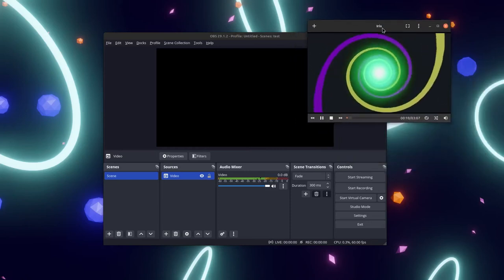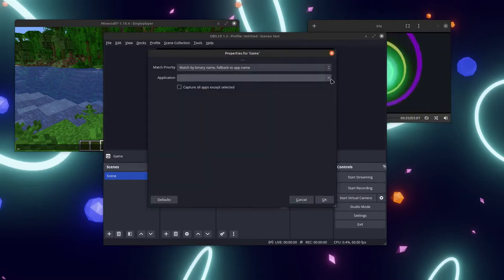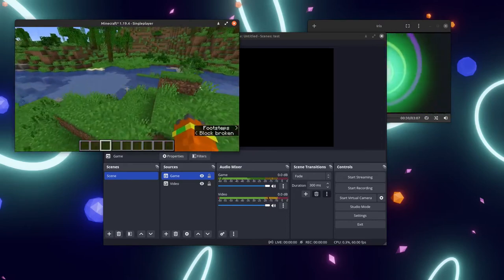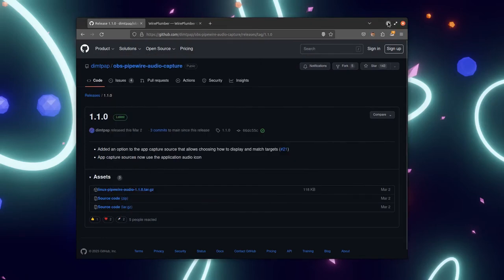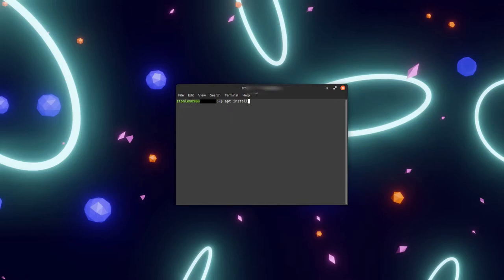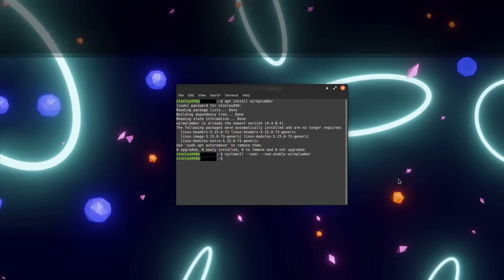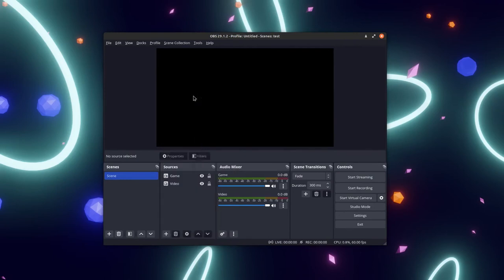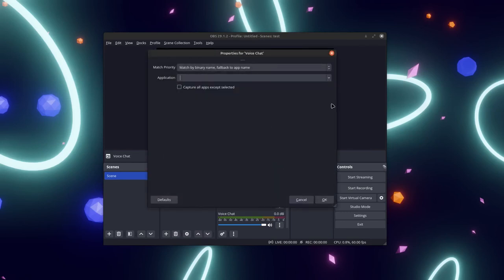How to Capture Per-Application Audio On Linux With OBS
Per-application audio capture in OBS is currently in beta and only available on Windows. However, you can get an OBS plugin that allows you to individually capture an application's audio on Linux. This is useful for adjusting the volume of each application, separating applications into separate tracks, or just isolating the audio you want to capture so only the application you want is captured.

*The link above is using the older 1.1.0 version, as there are some issues with 1.1.1.

$ apt install wireplumber

$ systemctl --user --now enable wireplumber